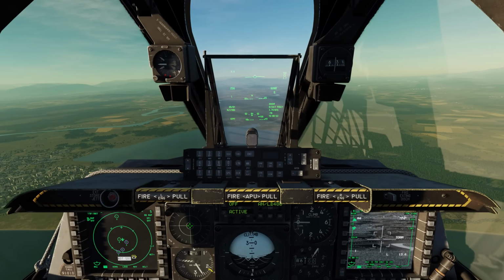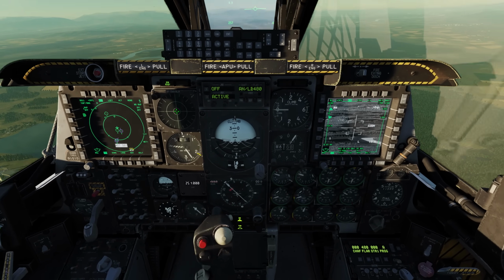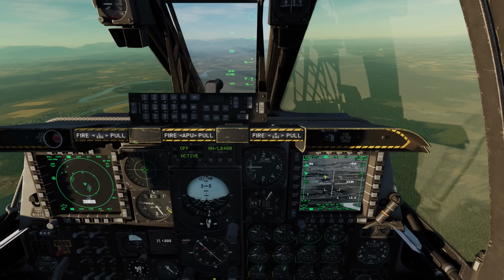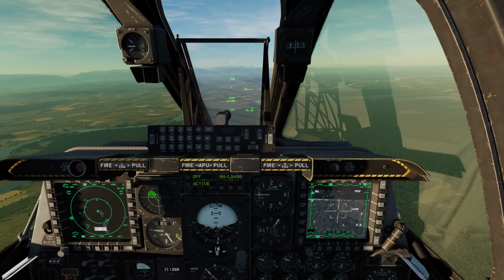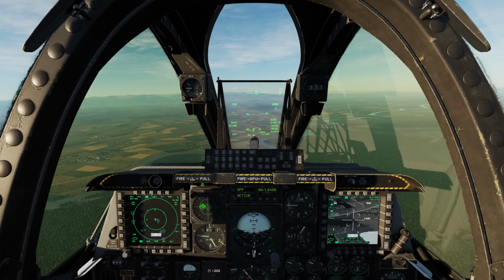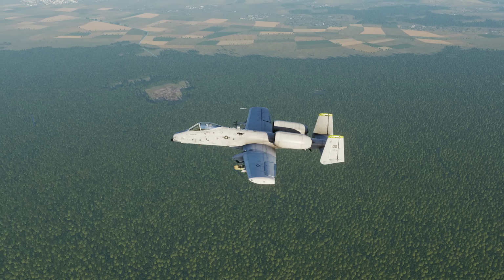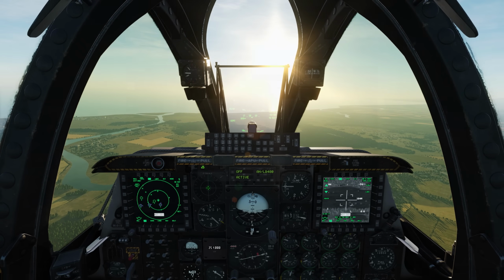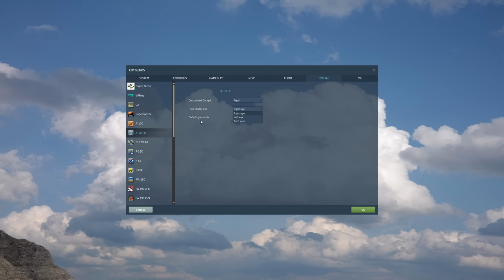DCS: A-10C II Tank Killer | November 2020 Update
For the November 5, 2020 DCS World Open Beta update, we have several new and corrected features coming for the A-10C II Tank Killer. This video demonstrates some of most important changes. A complete list of changes will be provided in the upcoming change log.